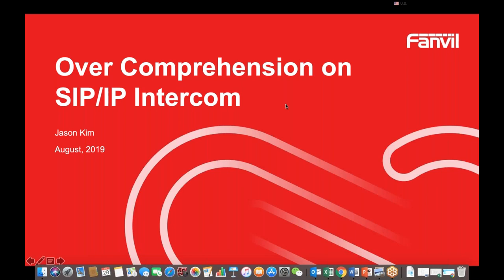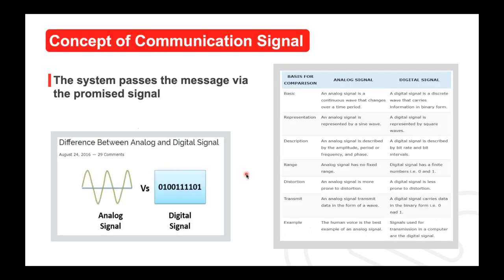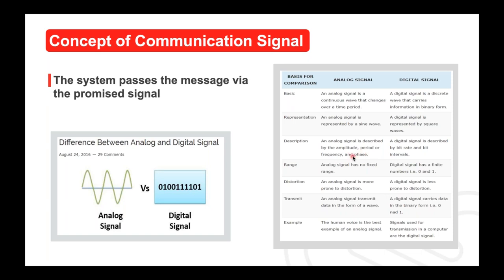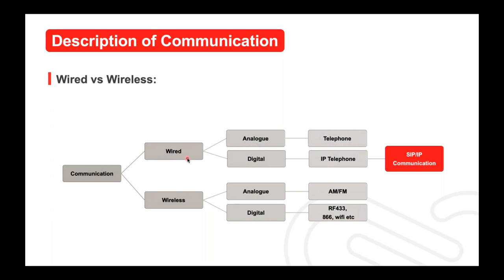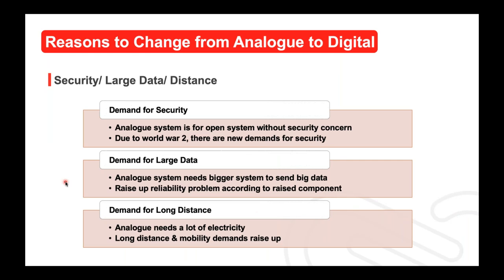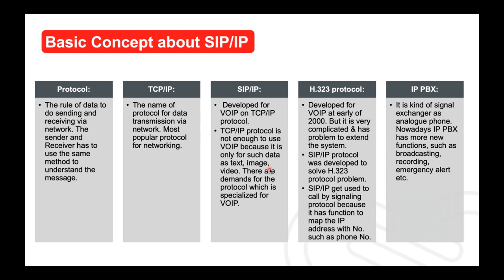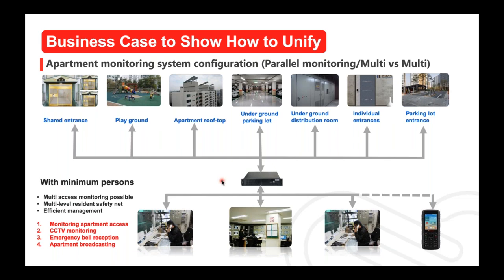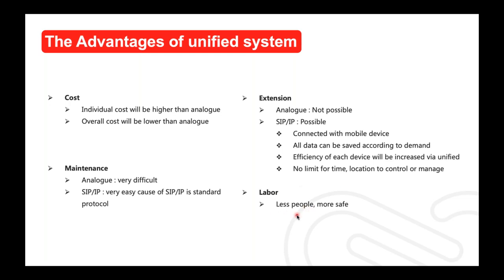Webinar- Overall Comprehension on SIP IP Intercom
Join us as we provide 4 technical training on Intercom in total from August to October, aiming to present you with the great trend of SIP/IP intercoms. On 29th, August, Jason Kim, Fanvil Marketing Director, will share with you an overview of the advantage and application of SIP/IP intercoms.

What you can expect from this webinar
1.Gain insight into the basic concept of communication.
2.Know about the difference between analogue & digital and the advantage of digital.
3. Learn what can we do with SIP/IP system and products.
4.Q & A